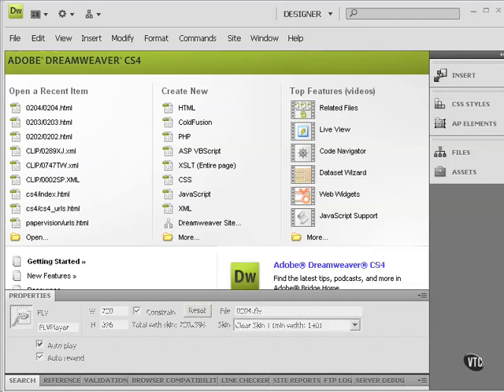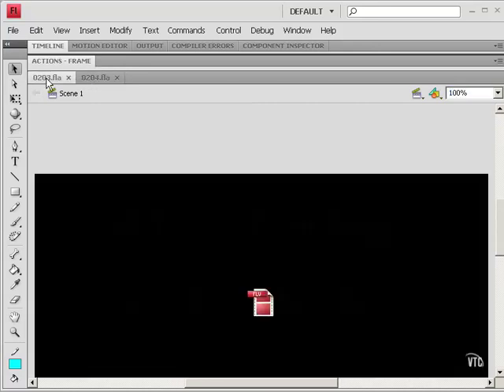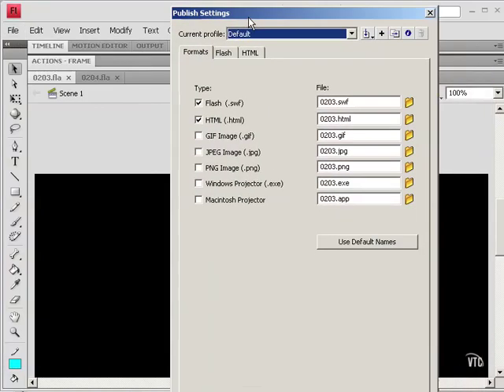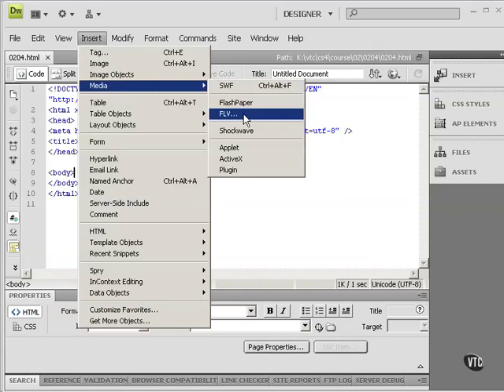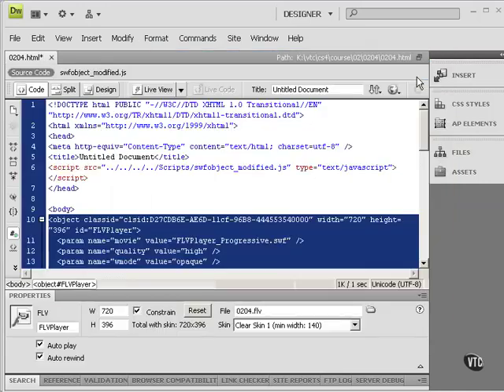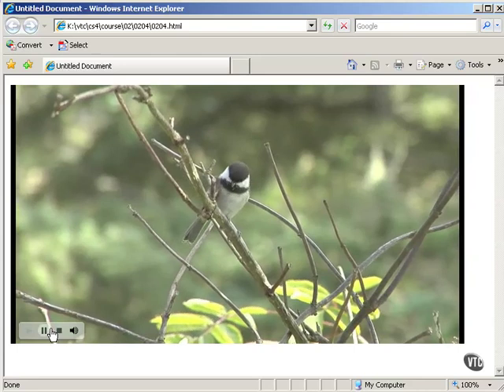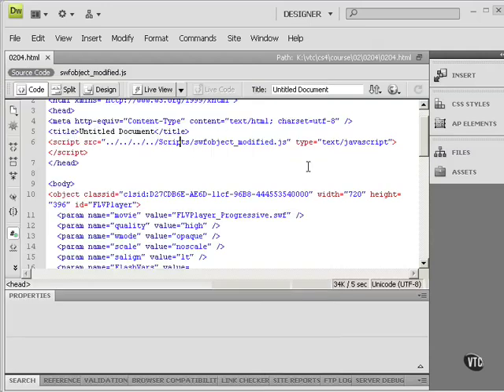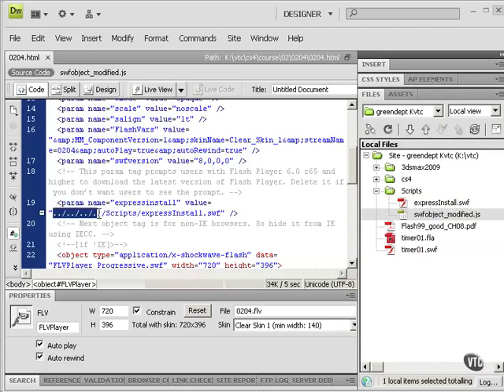Adobe Flash CS4 Video Tutorial part 11 Deploying with Dreamweaver